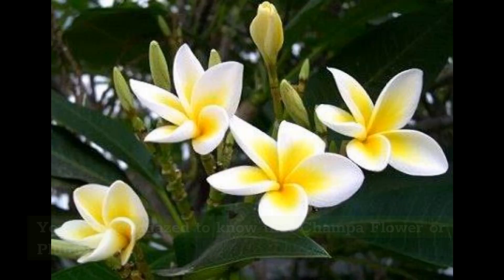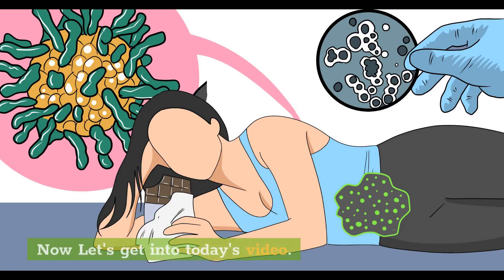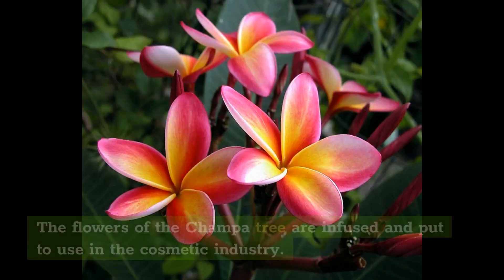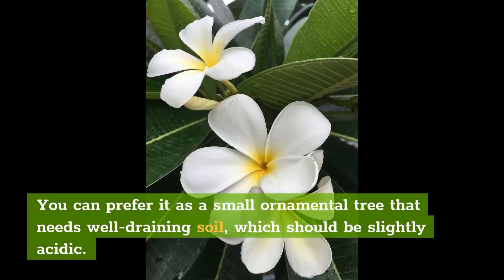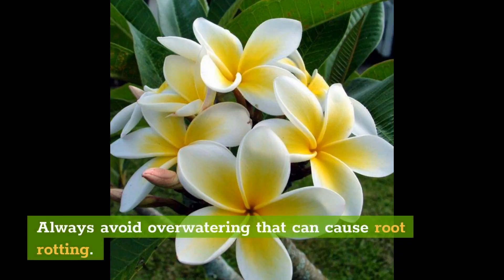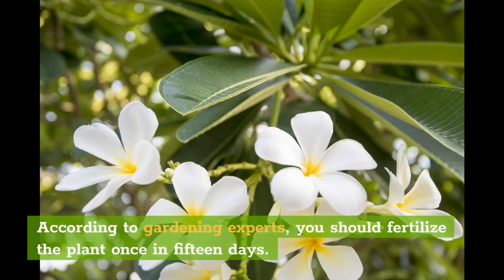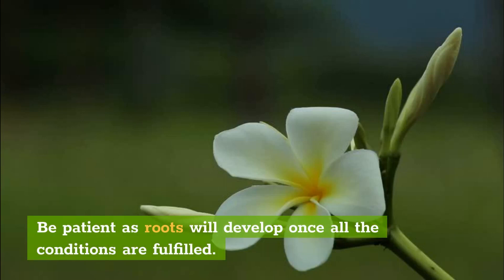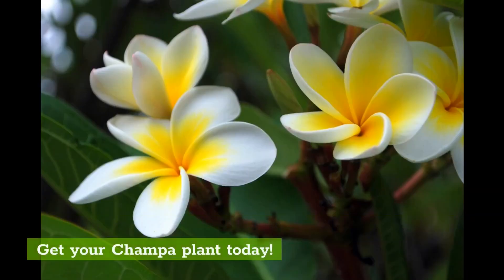Champa Flower - All You Need to Know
. In this video, we are talking about champa flower

Chapters of this video:

0:00 - Intro
1:07 - Champa Flower in English
1:49 - What is the use of Champa Flower?
2:45 - How to grow Champa Flower?
3:36 - How to water Champa Flower?
4:10 - Appropriate Weather for Champa Flower
4:35 - Does Champa Flower need Sunlight?
4:57 - Fertilizer for Champa Flower
5:32 - Propagation of Champa Flower
6:17 - Pest Problems
6:44 - Conclusion